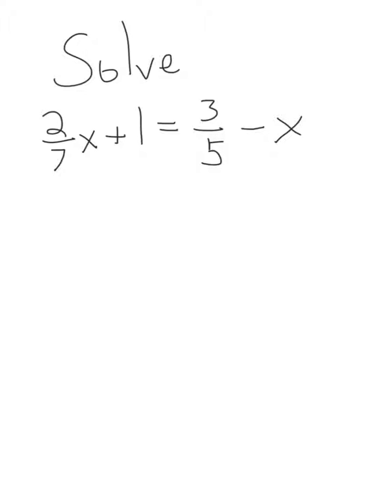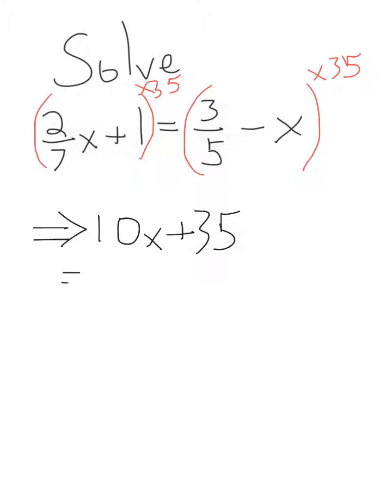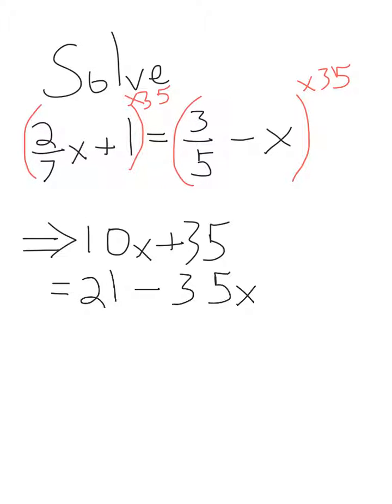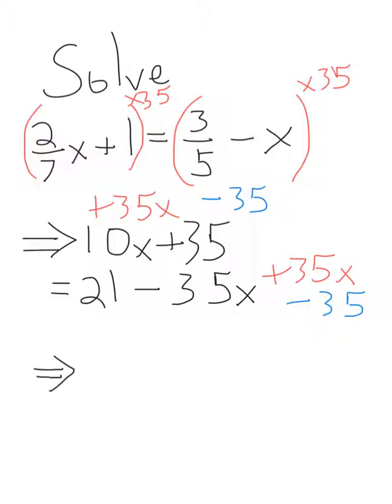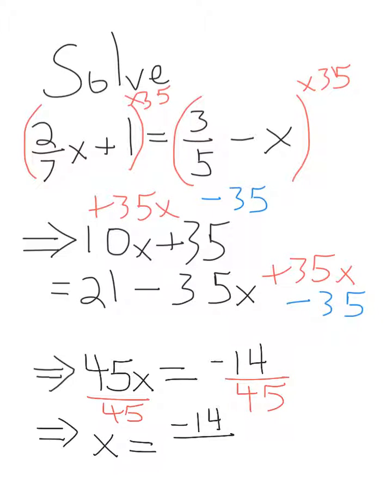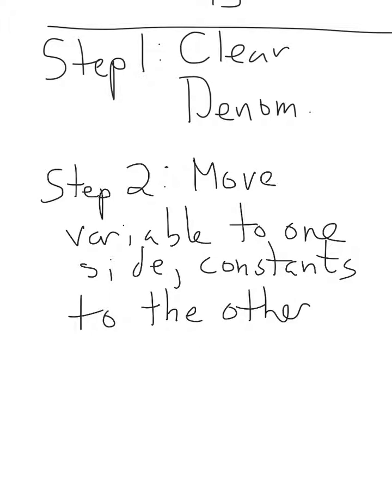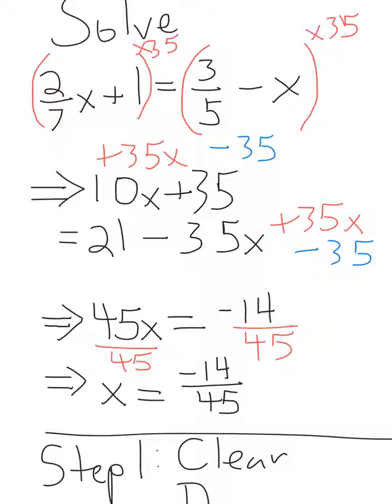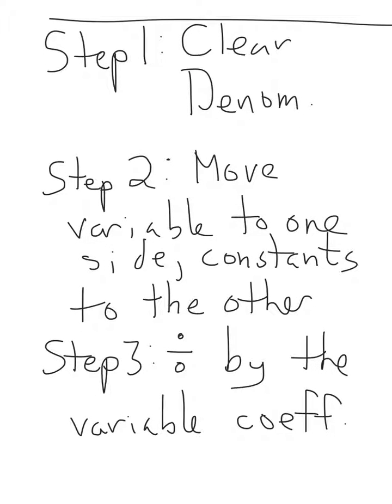Example for Solving Linear Equations